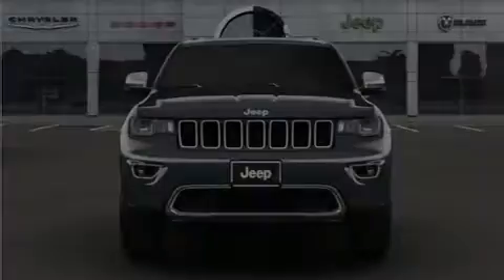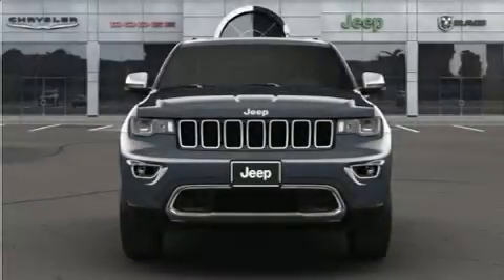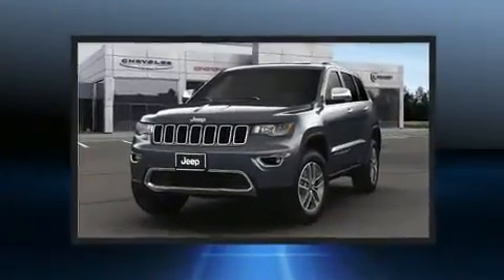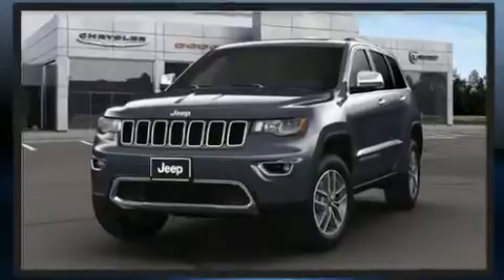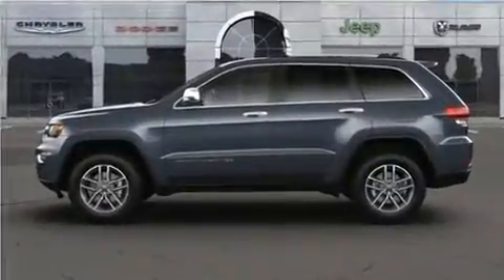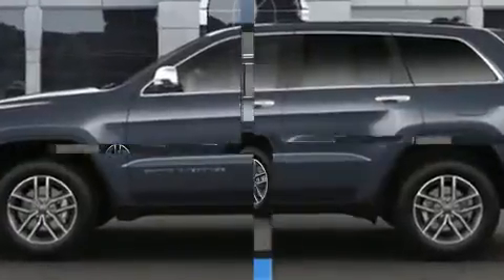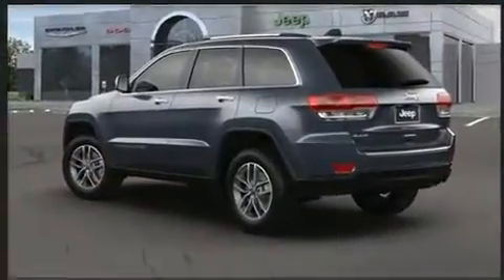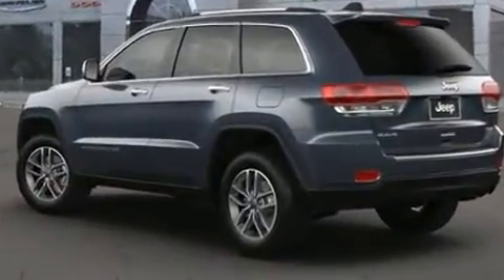2021 Jeep Grand Cherokee LIMITED 4X4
Sensibility and practicality define the 2021 Jeep Grand Cherokee. Comfort and convenience were prioritized within, evidenced by amenities such as: front and rear reading lights, a rear window wiper, a tachometer, power front seats, heated steering wheel, power door mirrors and heated door mirrors, and remote keyless entry. Features such as automatic climate control and leather upholstery prove that economical transportation does not need to be sparsely equipped. For drivers who enjoy the natural environment, a power moon roof allows an infusion of fresh air. Take assurance in side curtain airbags, providing head protection in the event of a severe collision. We pride ourselves in consistently exceeding our customer's expectations. Please don't hesitate to give us a call.